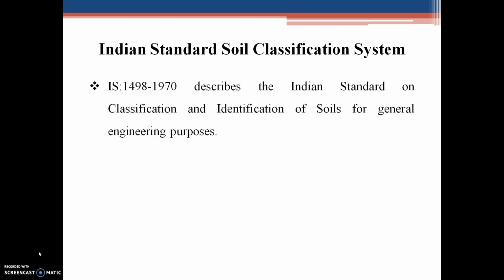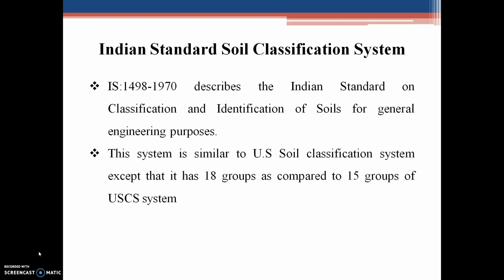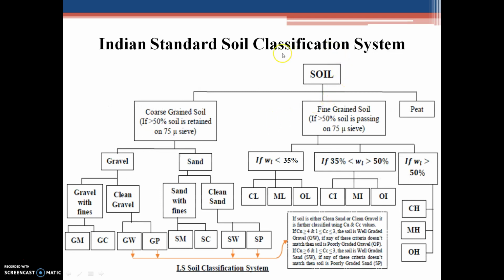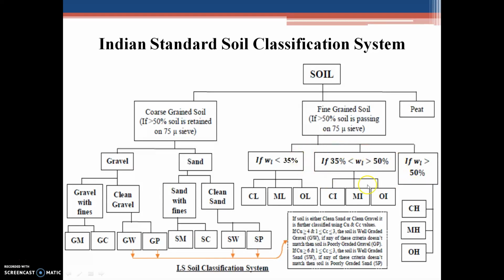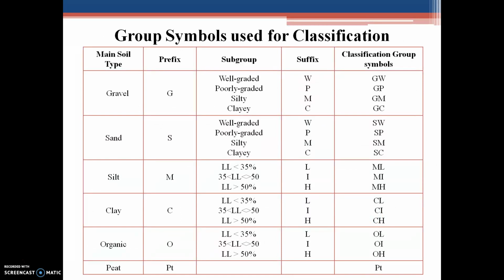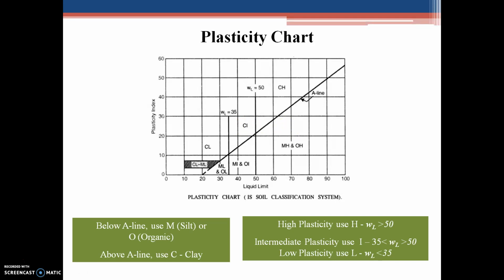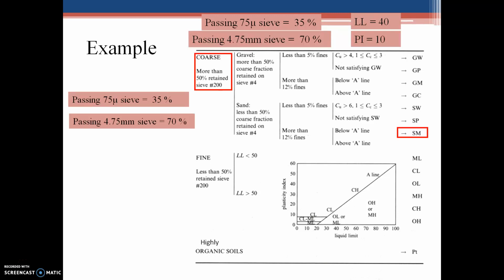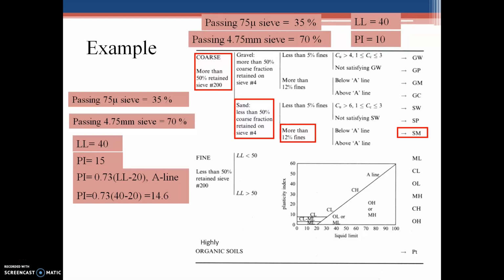Lecture 04 Soil Identification & Classification